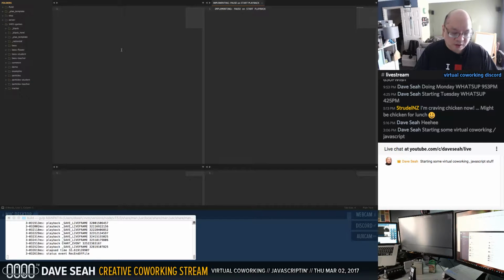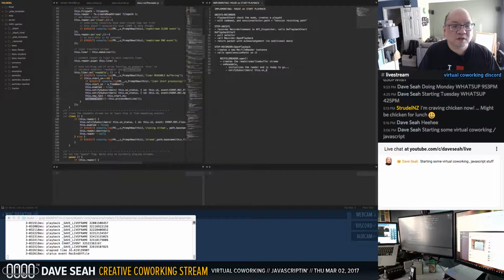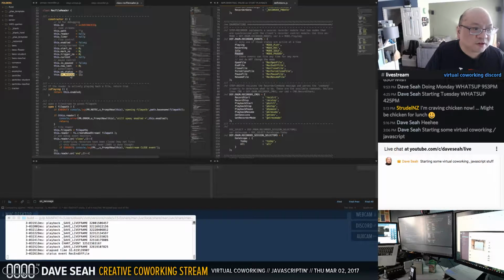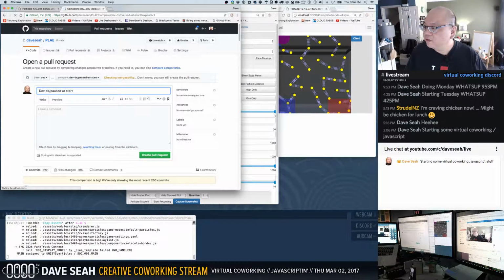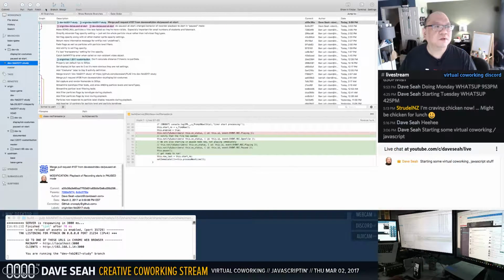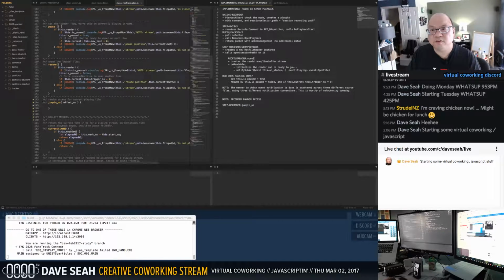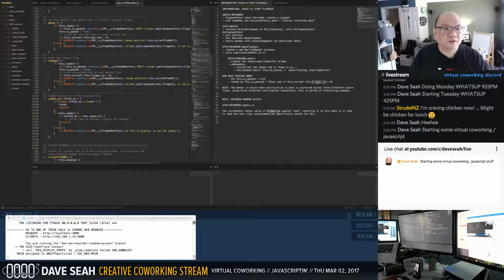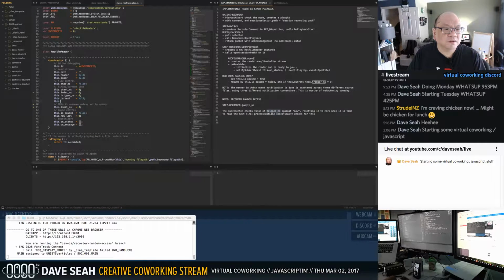Virtual Coworking / Javascriptin' / Mar 02, 2017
Implementing some requested features in the educational research software.